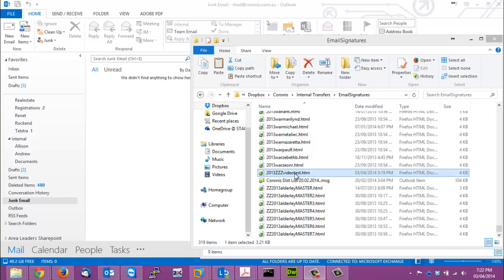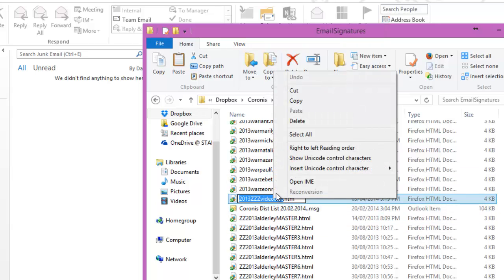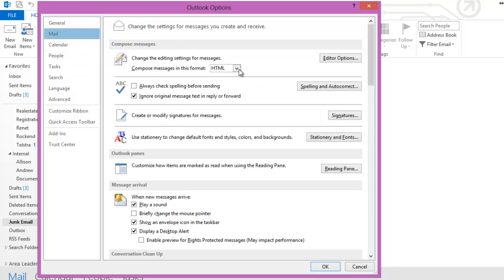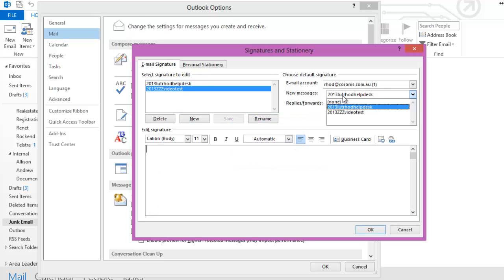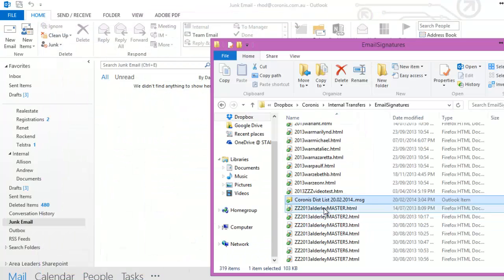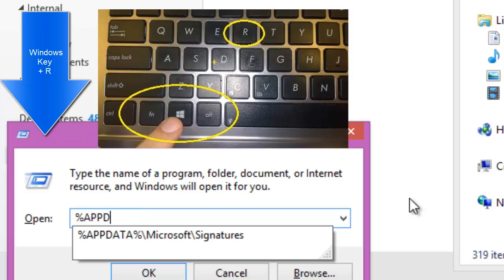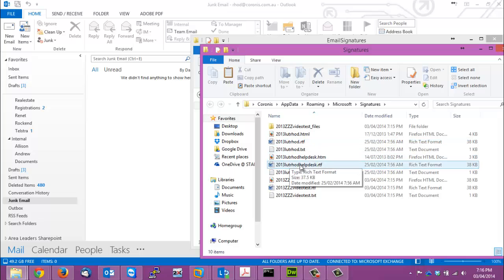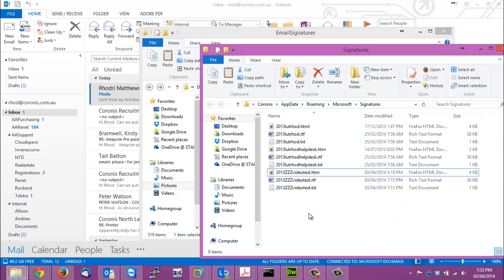How to Add HTML email signature to Outlook 2013/2010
Add a dynamic HTML email signature to Outlook 2013 or 2010